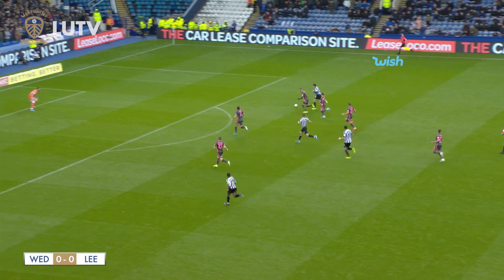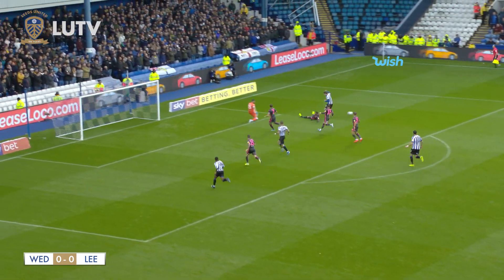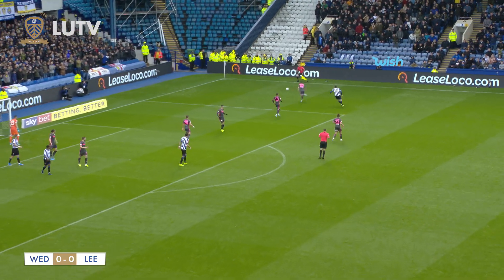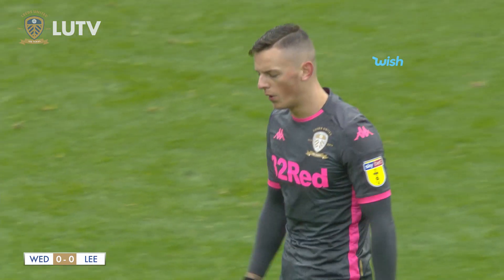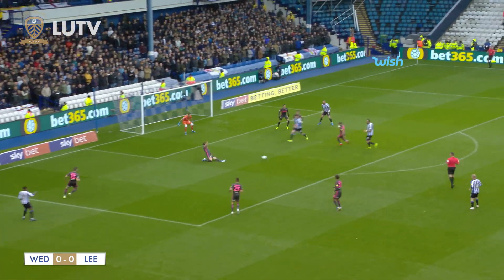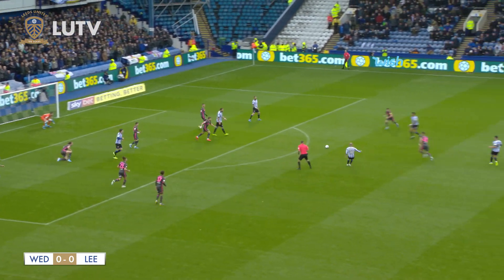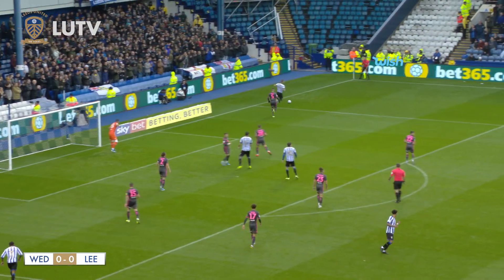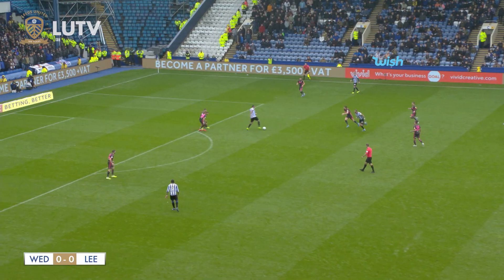Highlights | Sheffield Wednesday 0-0 Leeds United | 2019/20 EFL Championship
Highlights from Leeds United's 0-0 draw against Sheffield Wednesday at Hillsborough Stadium in the 2019/20 EFL Championship. Presented by Wish - Shopping Made Fun.